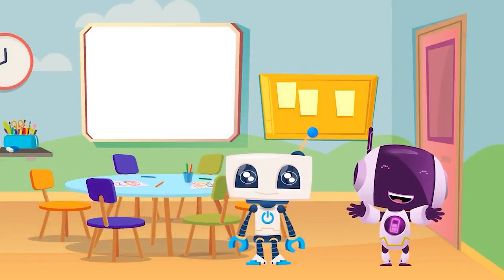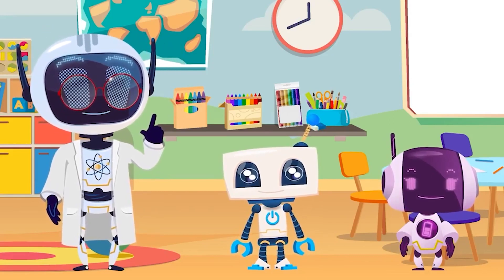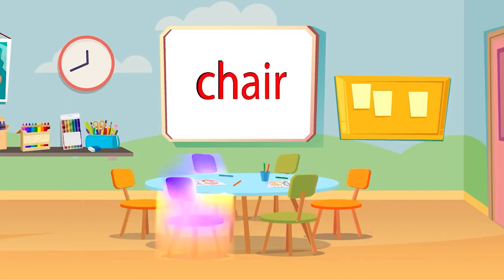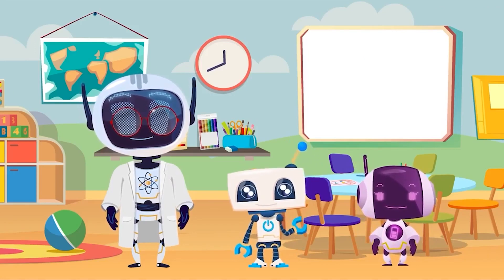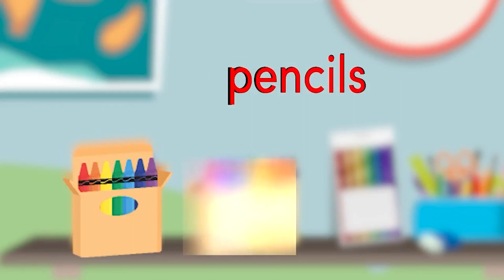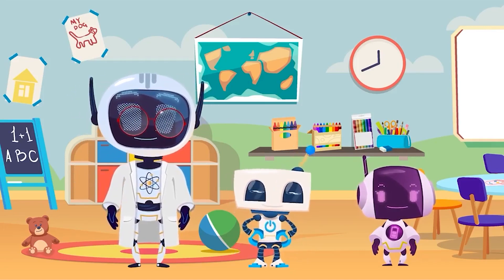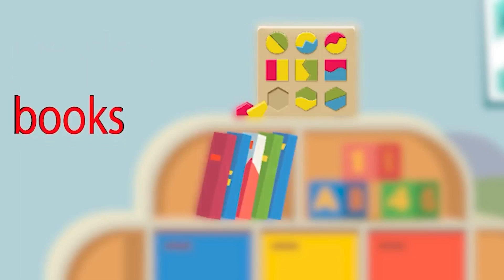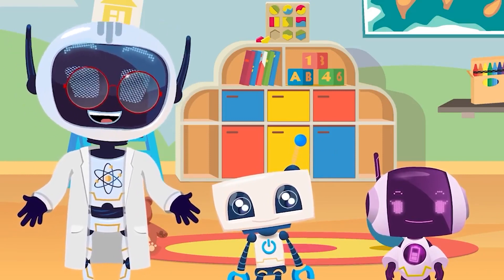Otto Goes To School | Echo & Friends | eLaurus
It is Otto's first day of school. The little robot is a bit nervous. But his friends are there to help him out!

Learn all about items found in a classroom and help your child develop a positive attitude toward school and learning.

eLaurus is a place for children to learn about the world around them through science. Join Echo the robot, along with his friends, as they explore and discover wonderful things!

0:00 Introduction
1:00 School Furniture
2:11 Stationary
3:21 Activity Centre